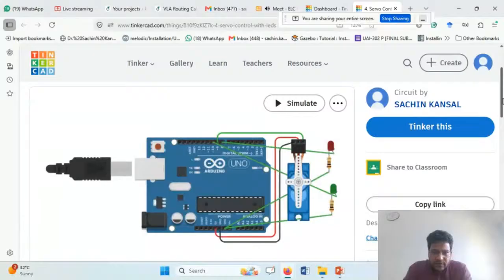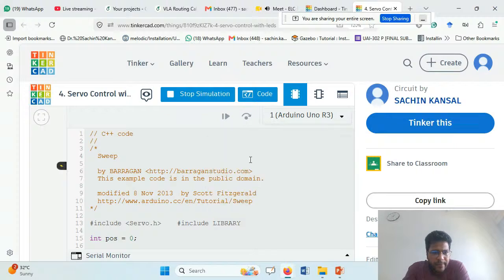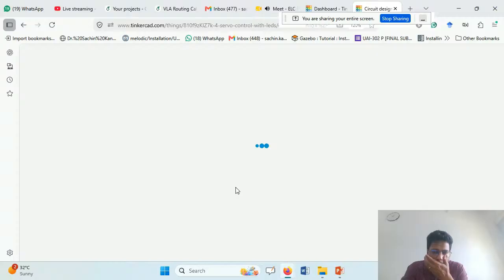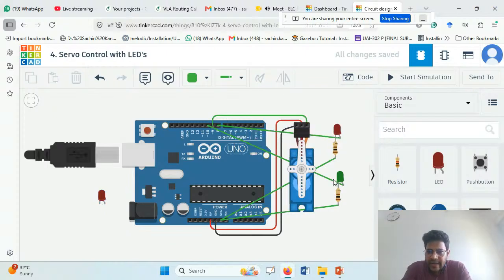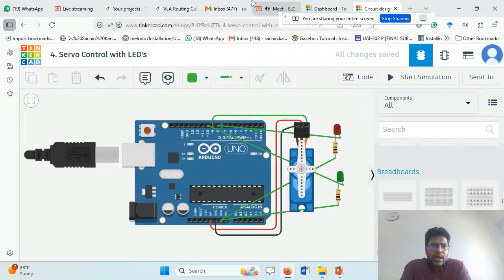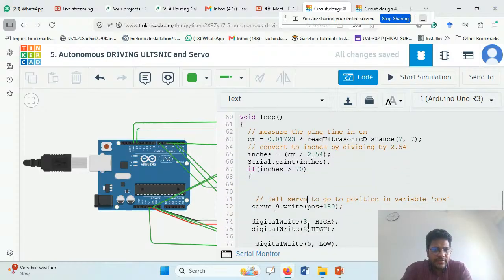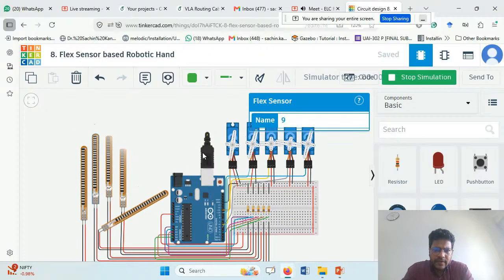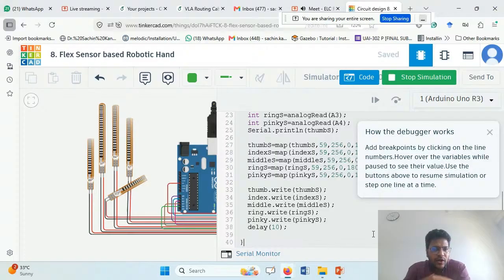ELC Robotics Activity 08 June